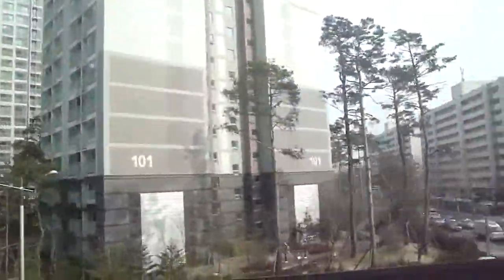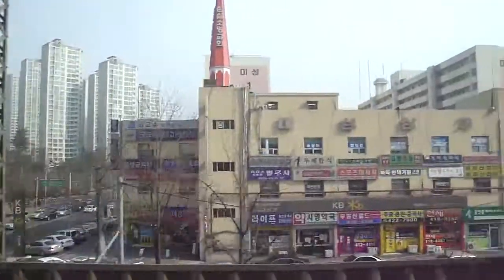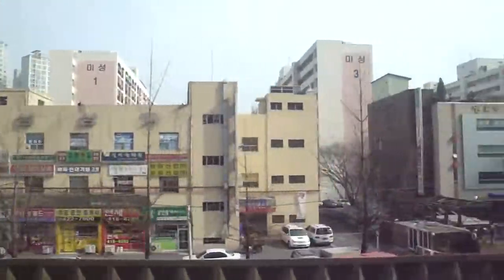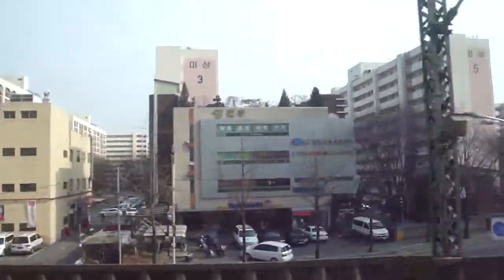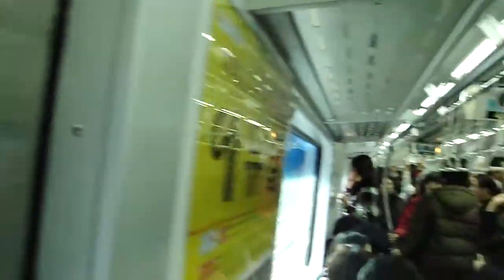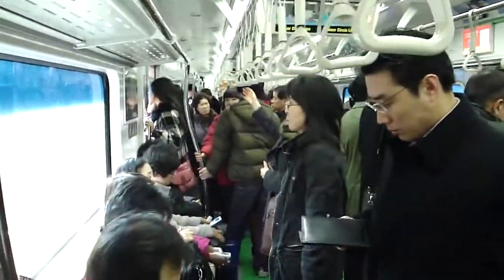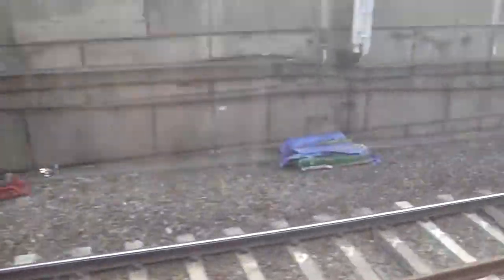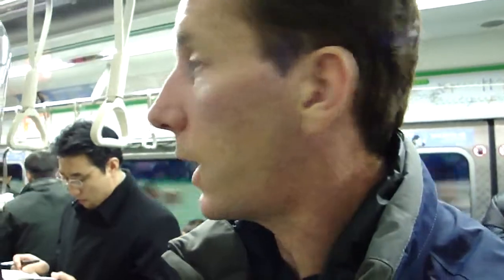Songnae Station.Apartments and The Subway Train.mp4